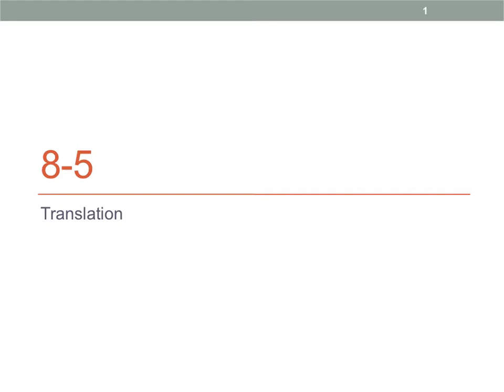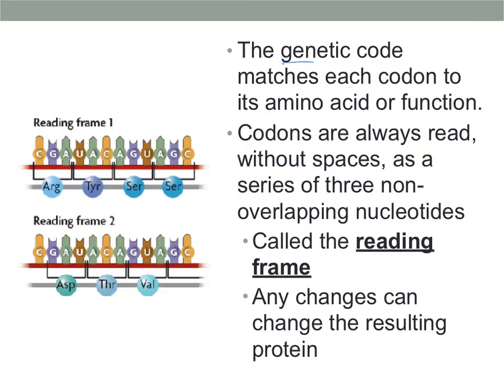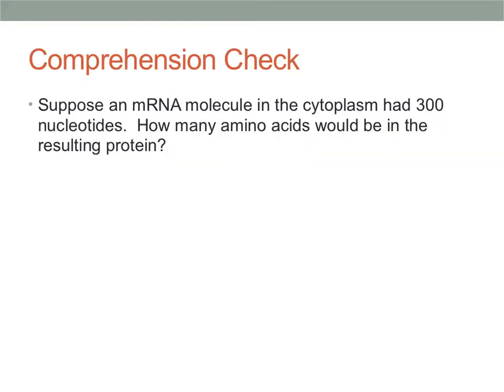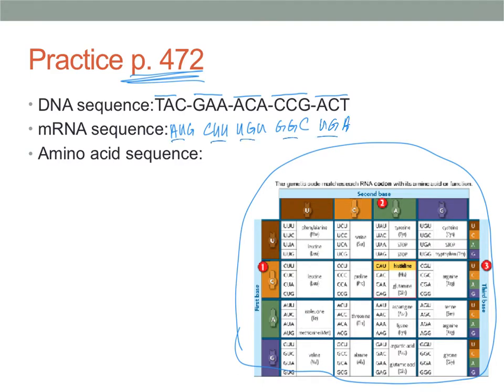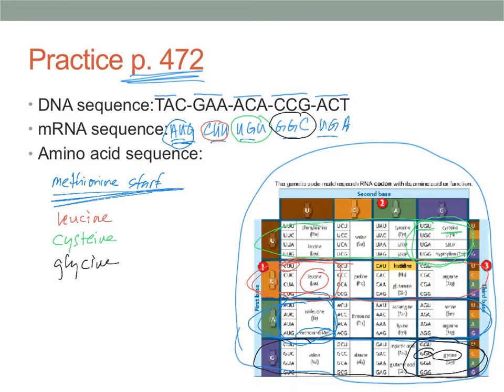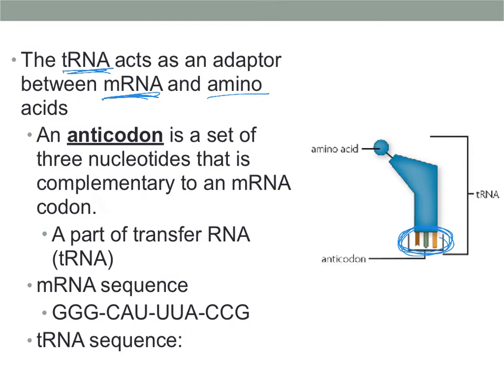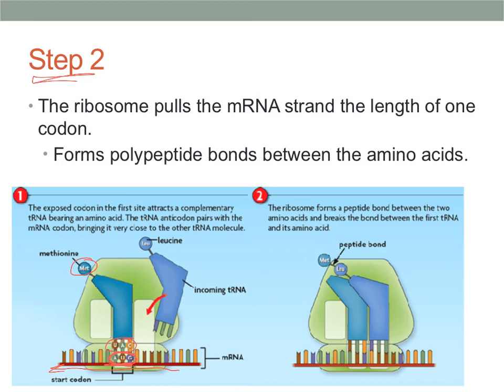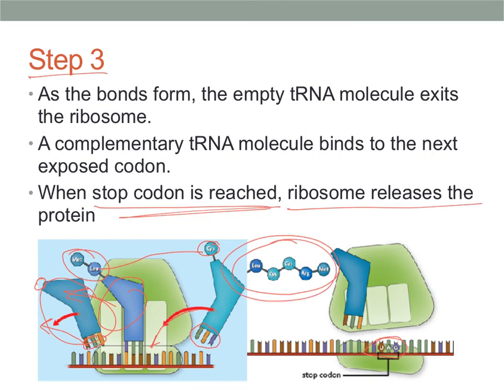8 5 Translation